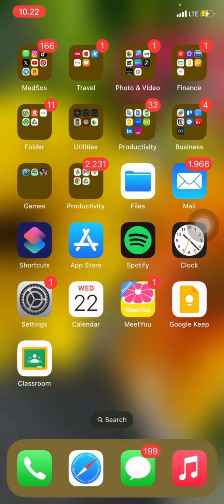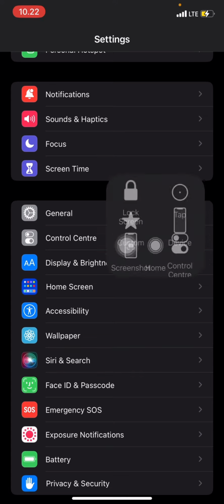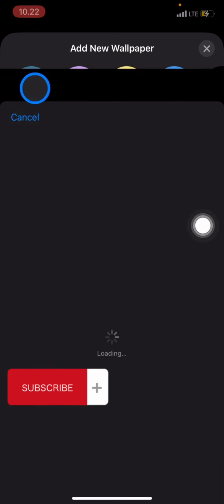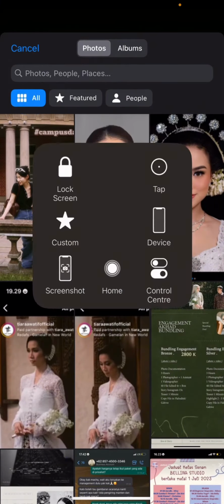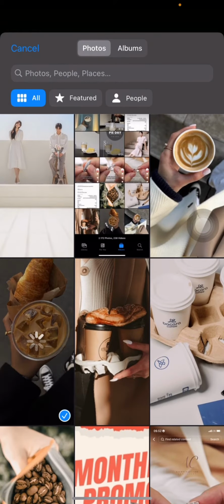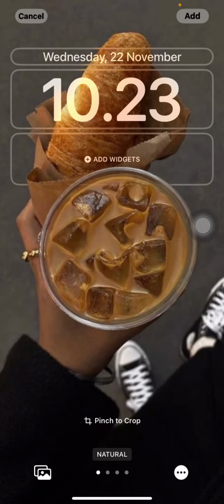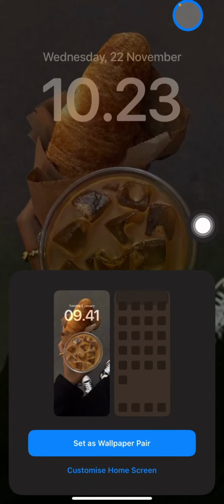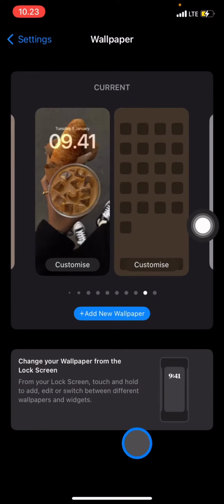~How to Change iPhone Wallpaper Like a Pro! Easy Step-by-Step Tutorial 📱✨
Welcome back, iPhone enthusiasts! 📱✨ In today's tutorial, we'll dive into the art of customizing your iPhone wallpaper like a pro! If you've ever wondered how to give your device a personal touch, you're in the right place.

🚀 Easy Step-by-Step Tutorial: Changing iPhone Wallpaper

Have you ever wanted to make your iPhone truly yours? Well, today's your lucky day! In this step-by-step guide, we'll walk you through the process of changing your iPhone wallpaper effortlessly. Whether you're looking to add a favorite photo or explore new visuals, we've got you covered.

🔧 Master the Skills of Wallpaper Customization

Unlock the potential of your iPhone's display with our simple and effective tutorial. Learn how to navigate through settings, select the perfect photo from your gallery, and adjust it to fit your screen flawlessly. No more boring default wallpapers – it's time to let your creativity shine!

🌈 Personalize Your iPhone in Minutes

Discover how easy it is to transform your iPhone's look with just a few taps. We'll show you tricks to make your wallpaper stand out and reflect your unique style. Don't settle for ordinary – let's make your iPhone extraordinary together!

Share your newly designed wallpapers with us in the comments – we can't wait to see your creativity in action!